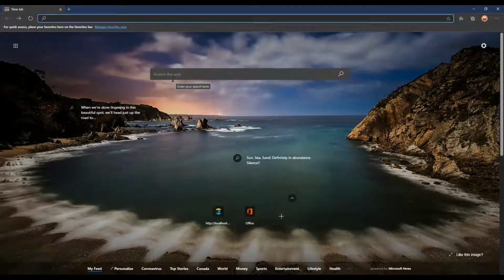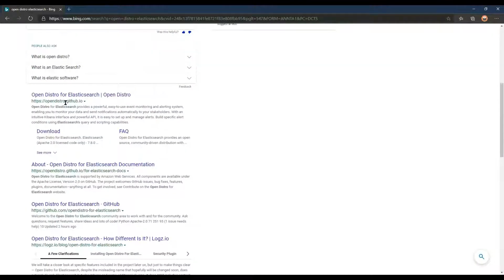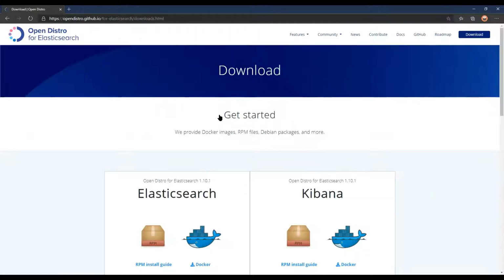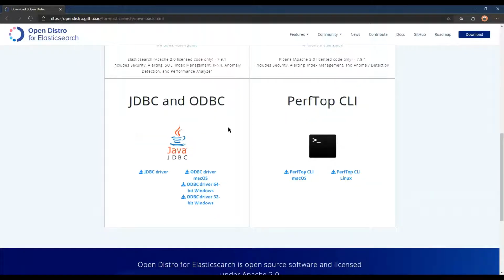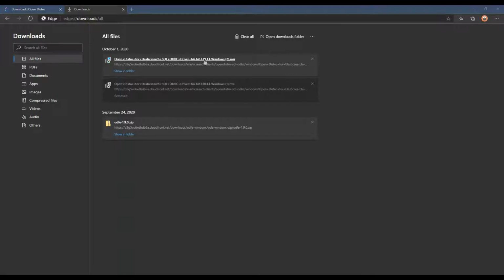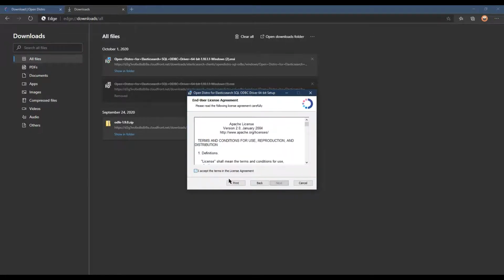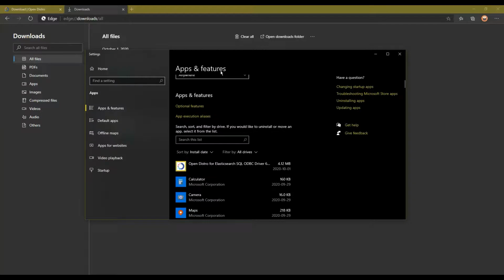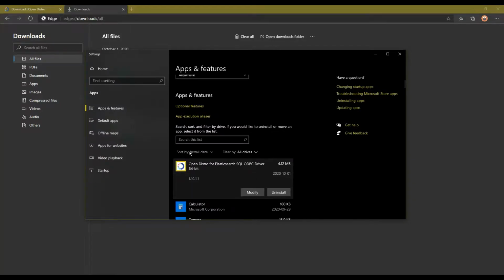Installing the Open Distro for Elasticsearch ODBC Driver on Windows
This video provides a tutorial for installing the Open Distro for Elasticsearch ODBC Driver on Windows.